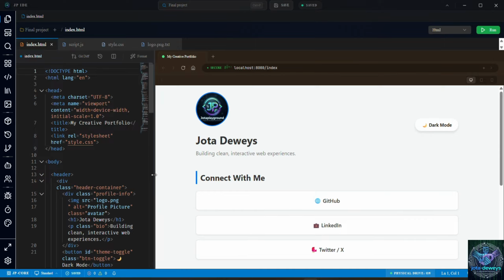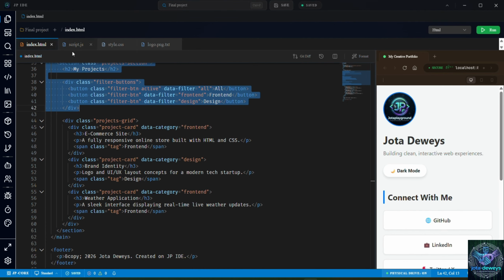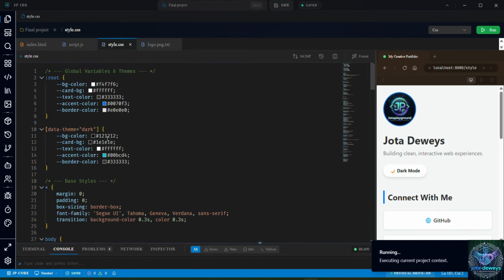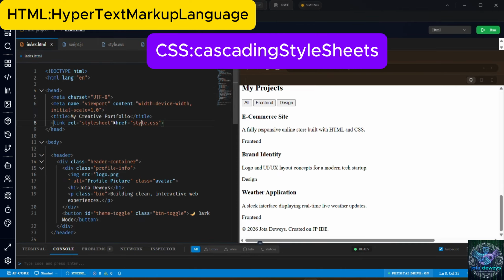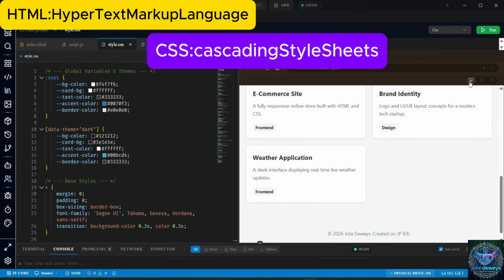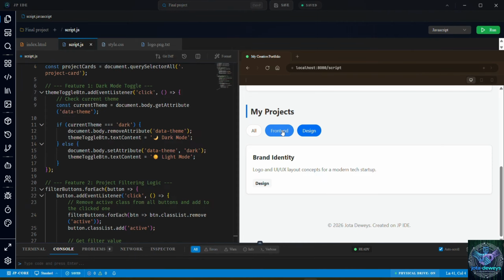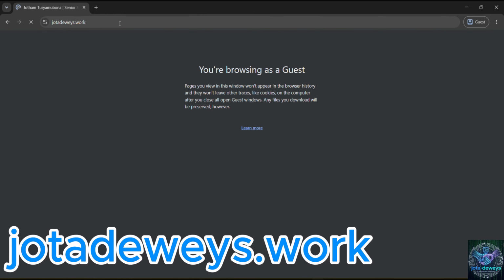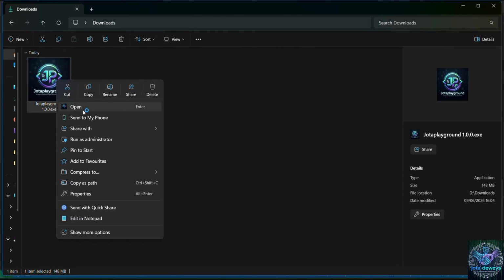Learn Web Development from Scratch: Course Introduction & Setup | Introduction to Web Development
Are you ready to learn web development from scratch? This is Lesson 1 of our complete beginner's coding series, where you'll learn how to build a responsive portfolio website using HTML, CSS, and JavaScript.

In this introduction video, we cover the absolute basics for beginners:
1. Understanding the roles of HTML (structure), CSS (styling), and JavaScript (functionality).
2. Setting up your coding workspace by downloading and installing the JP IDE.
3. Preparing your environment to start writing your very first lines of code.

No prior coding experience is required! This series is designed specifically for absolute beginners who want practical, hands-on experience building real projects.

Timestamps:
0:00 Intro
1:20 The Core 3: HTML, CSS, & JS
3:00 Previewing the Portfolio Project
4:15 Step-by-Step JP IDE Installation
6:45 Final Setup & Wrap Up

🔗 Download the JP IDE:   jotadeweys.work/apps